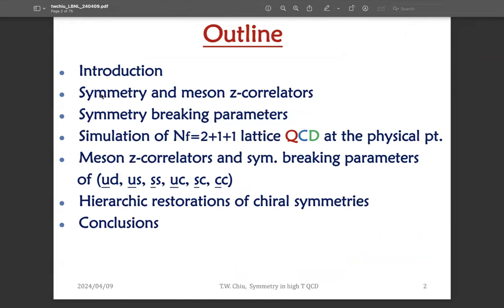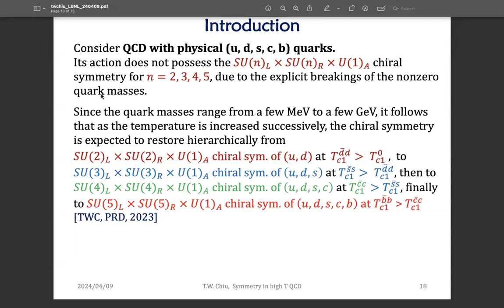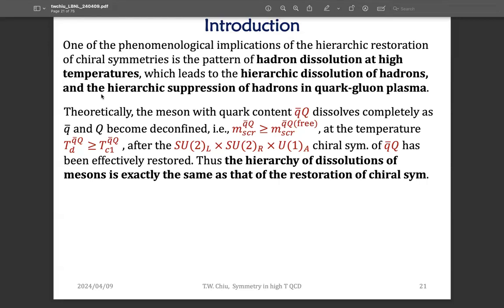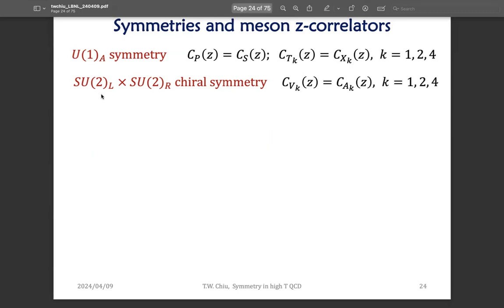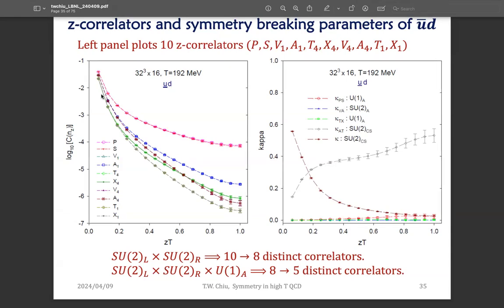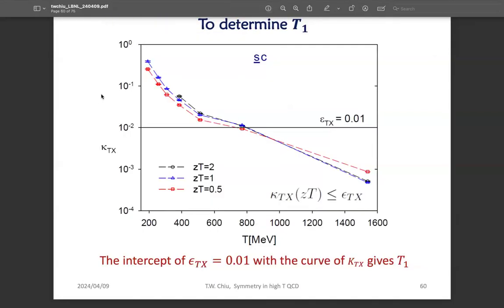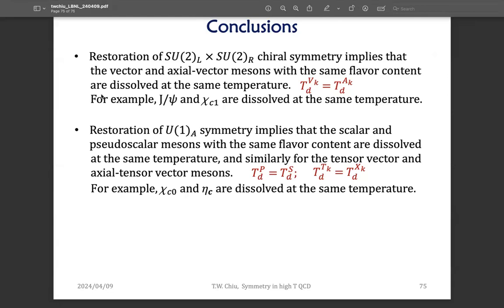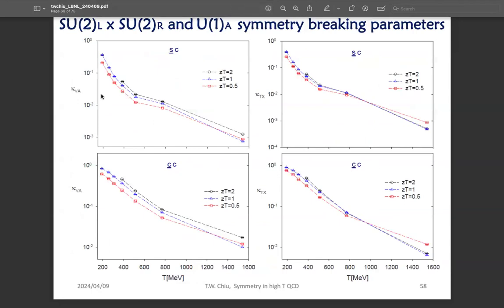Symmetries of spatial correlators of heavy and light mesons in high temperature lattice QCD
Dr. Ting-Wai Chiu (National Taiwan University)
Tuesday, April 9th, 3:30PM (in-person and on zoom)

I studied the spatial correlators of mesons in N_f=2+1+1 lattice QCD with optimal domain-wall quarks at the physical point for seven temperatures in the range T ~ 190-1540 MeV. The meson operators include a complete set of Dirac bilinears, and each for six flavor combinations. I discuss their implications for the hierarchic restoration of chiral symmetry from SU(2)_L x SU(2)_R x U(1)_A to SU(3)_L x SU(3)_R xU(1)_A , and to SU(4)_Lx SU(4)_R x U(1)_A , as the temperature is increased from 190 MeV to 1540 MeV, and its impacts to the suppression of the production heavy mesons in heavy ion collision experiments. Moreover, I discuss the emergence of approximate $SU(2)_{CS}$ symmetry and its physical implications.